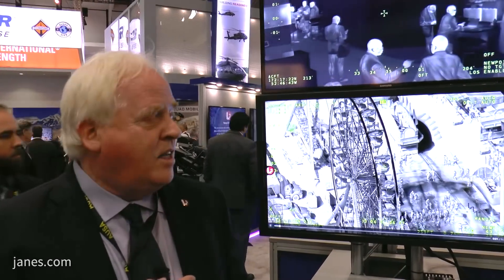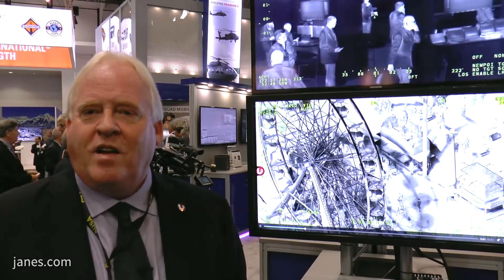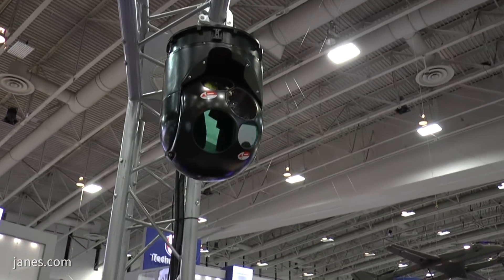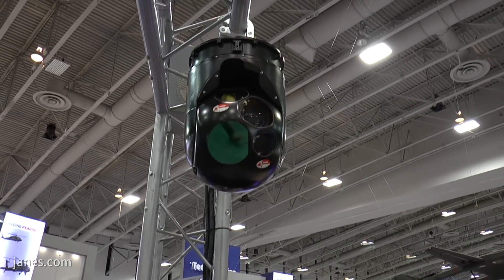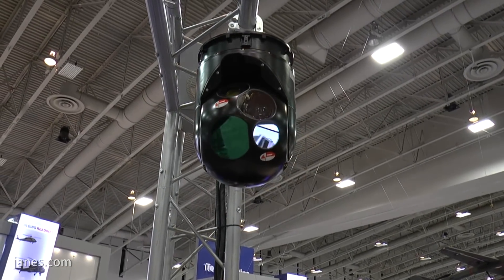AUSA 2017: MX-10 EO/IR system by L3 Wescam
Paul Jennison, Vice President, Government Sales and Business Development at L3 WESCAM talks to Jane's about their MX-10 electro-optical sensor system.